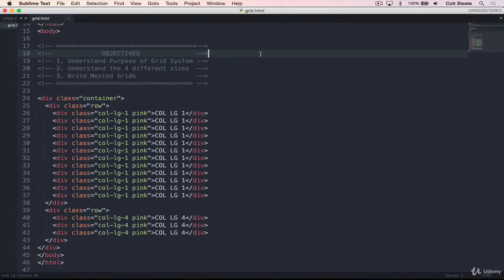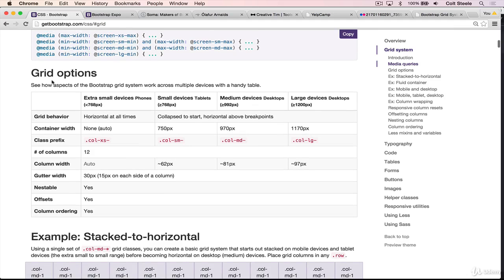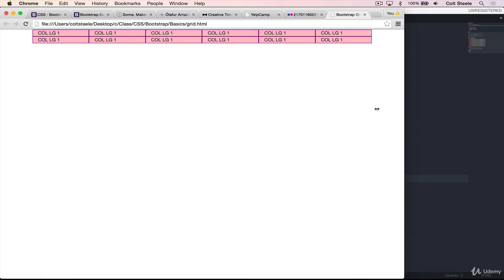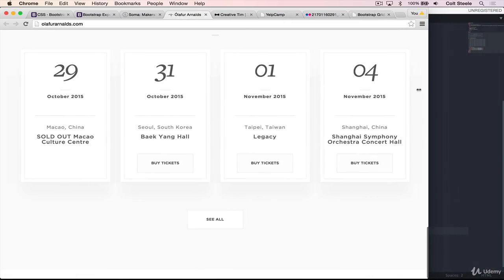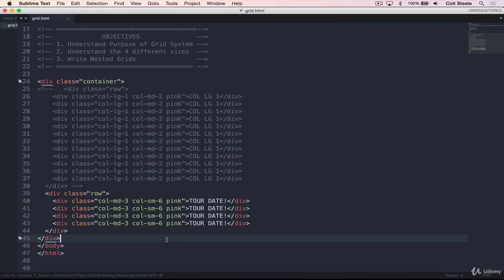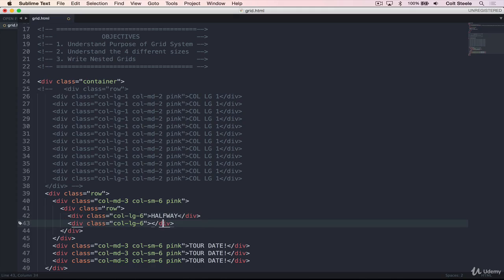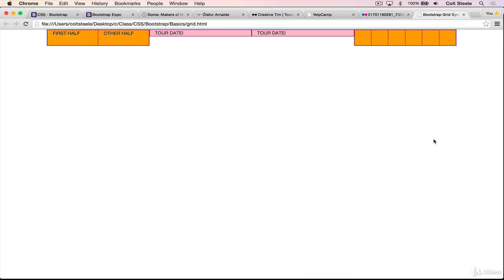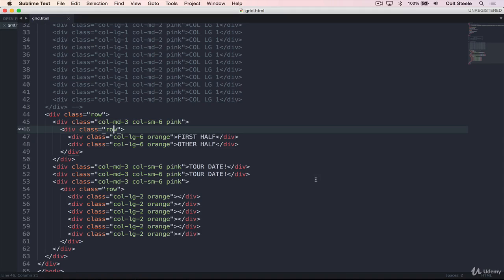6 Bootstrap Grid System Pt 2